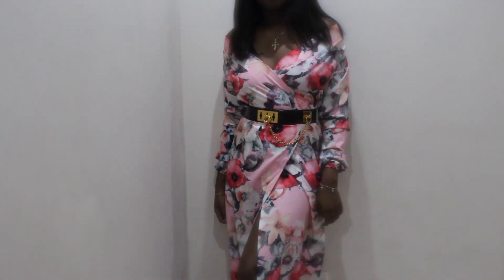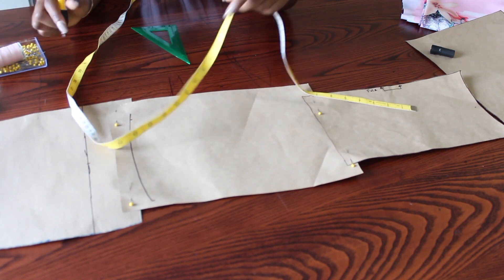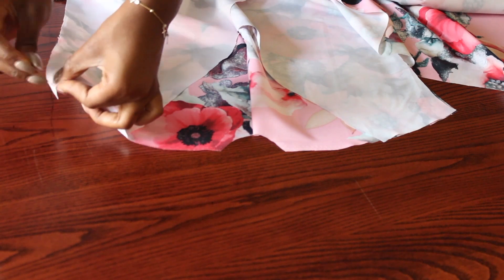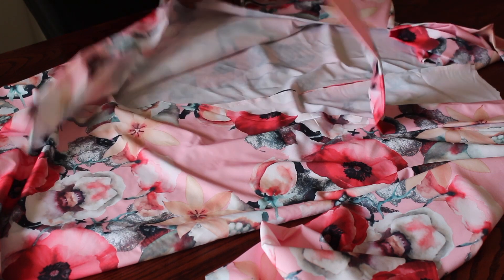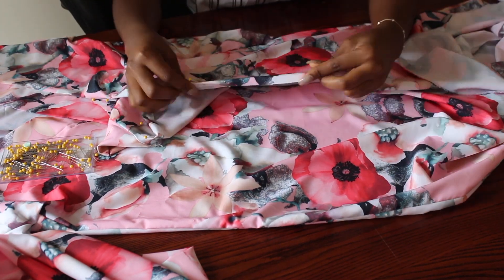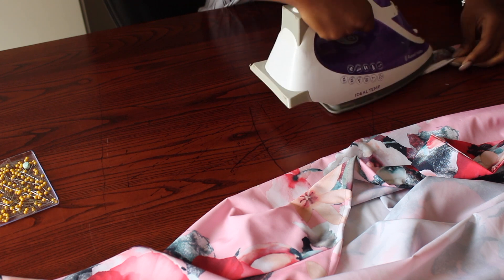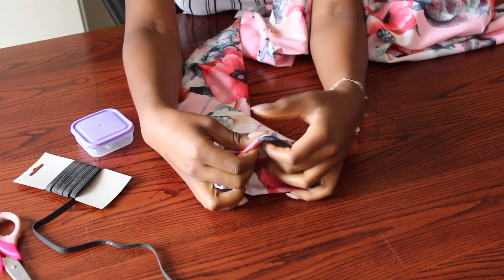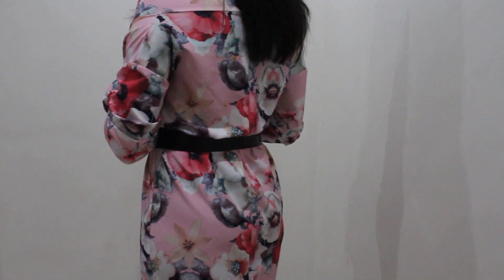DIY : Maxi wrap dress